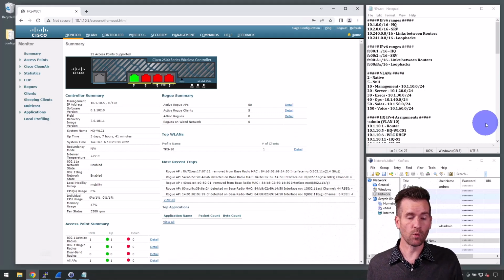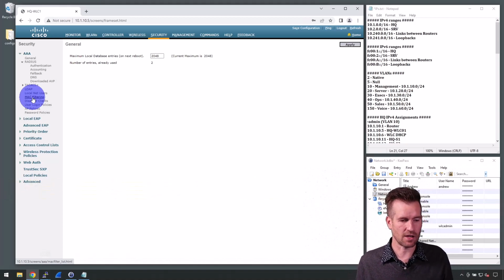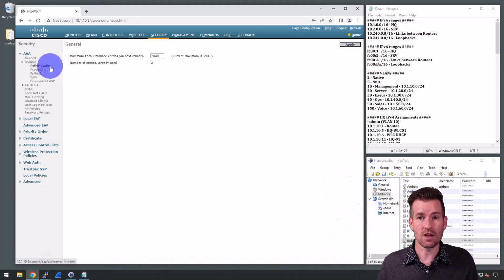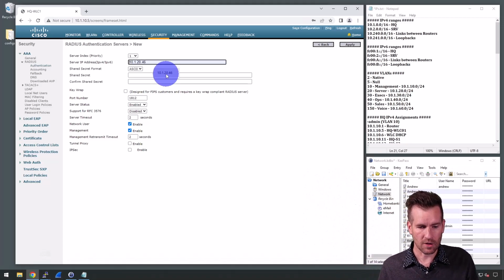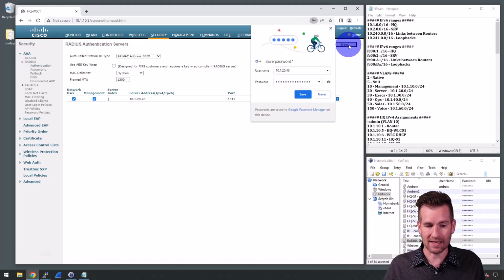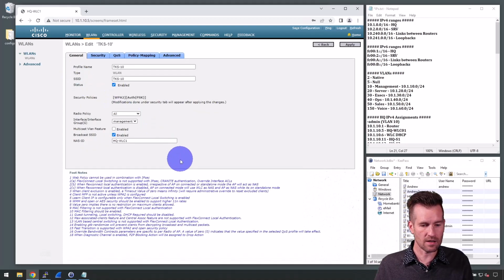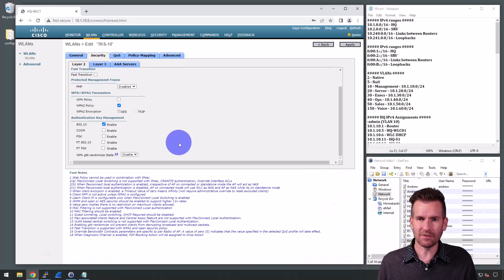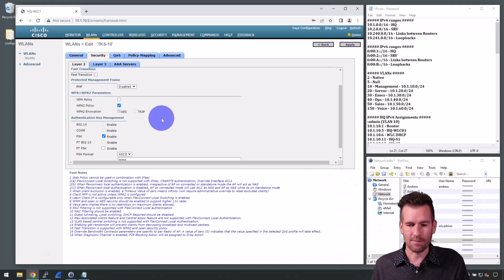CCNA LANs 12-11: DEMO: Configure RADIUS and WPA2 Enterprise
🔑 Understanding the Limitations of Pass Keys: While pass keys offer a simple way for clients to connect to wireless networks, they pose significant security risks. Pass keys can be easily shared, compromising network integrity and confidentiality. It's time for a more robust authentication solution! 🚫

🌐 Introducing RADIUS Authentication: Enter RADIUS, the beacon of enterprise-grade wireless security. RADIUS (Remote Authentication Dial-In User Service) provides a centralized authentication and authorization framework, elevating network security to new heights. 💼

🔧 Configuring RADIUS on Wireless LAN Controllers: Join us as we embark on the journey of RADIUS configuration. Navigating through the security tab of our wireless LAN controller, we set up RADIUS servers and establish secure communication channels with authentication keys. 📡

🔒 Strengthening Network Access Control: With RADIUS authentication in place, we bid farewell to pass keys and embrace the power of 802.1X authentication. By integrating RADIUS servers with our network infrastructure, we ensure granular access control and robust authentication mechanisms.

🔍 Fine-Tuning RADIUS Settings: Explore the nuances of RADIUS configuration as we optimize authentication server settings and prioritize server order. With meticulous attention to detail, we fine-tune RADIUS parameters to align with our network security objectives. 🎯

🔒 Unlock the Power of RADIUS Authentication: Say goodbye to pass key vulnerabilities and embrace the strength of RADIUS authentication. With RADIUS configuration, your network becomes a fortress of security, protecting sensitive data and ensuring seamless connectivity for authorized users.